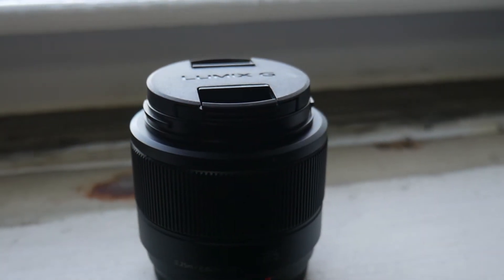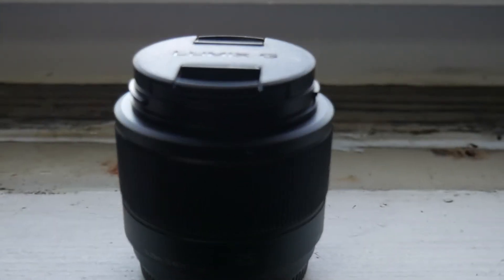Panasonic 25mm F1.7 Micro 4/3rds Lens Review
If you have any questions or video requests and ideas please tell me in the comments I would be happy to hear them, and thank you to all the people that inspired me, you help more then you know.

CAMERA in video
LENSES in video 25mm F1.7
14mm - 42mm
MIC in video
LAPTOP editer